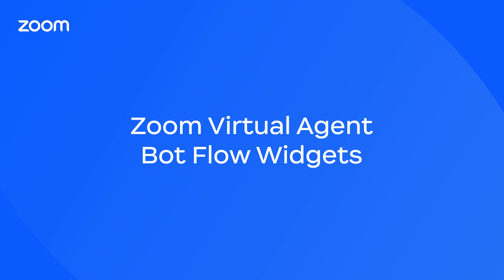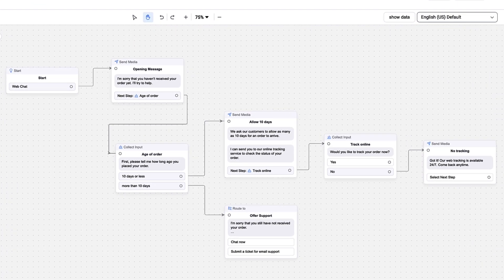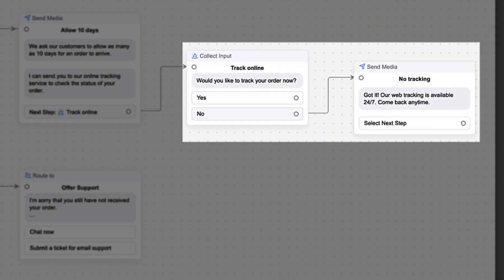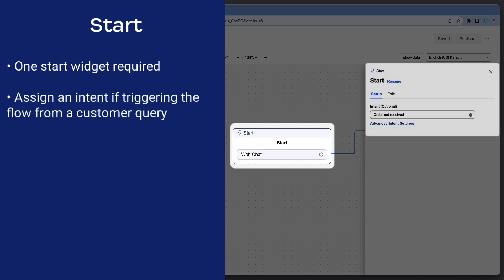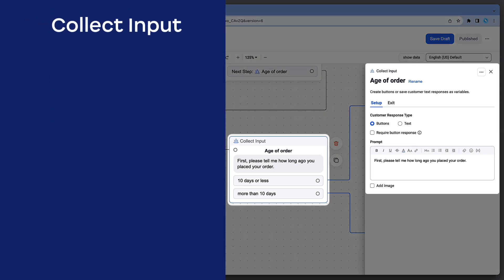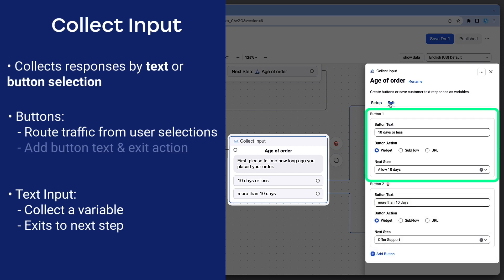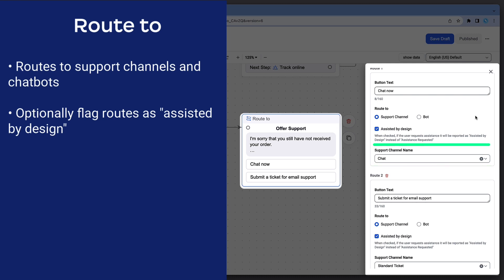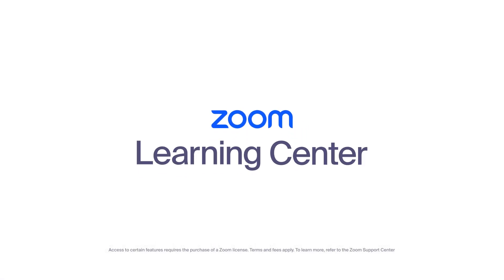Zoom Virtual Agent Bot Flow Widgets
Learn about Zoom Virtual Agent bot flows! Review our most common widgets and how each is configured to create an automated virtual agent experience.

▪️ Introduction 00:00
▪️ Navigate to Bot Flows 00:14
▪️ Bot Flow Editor 00:33
▪️ Configure Widgets 01:31